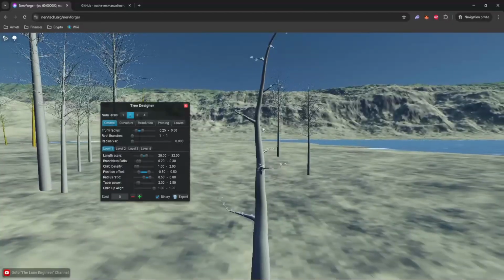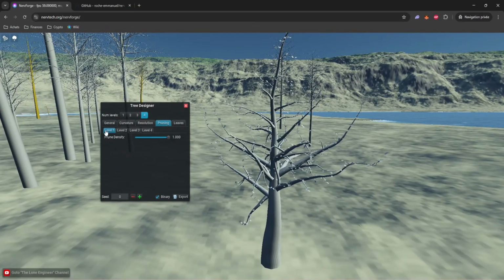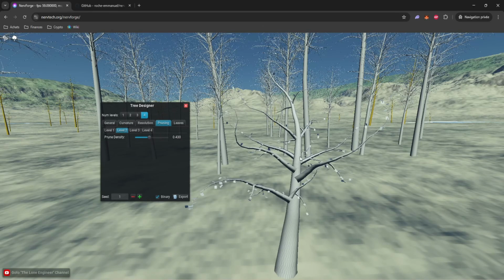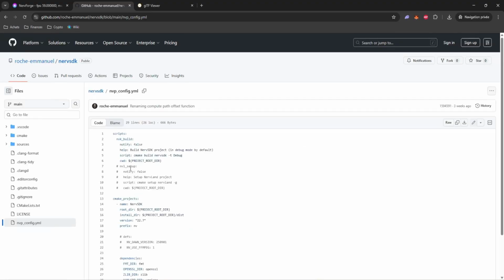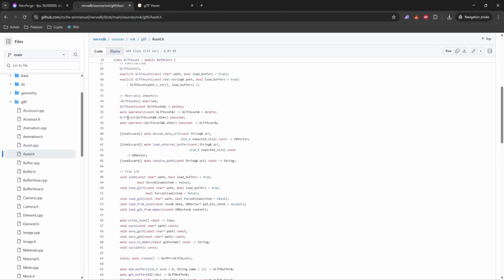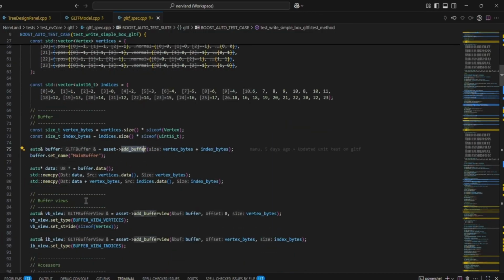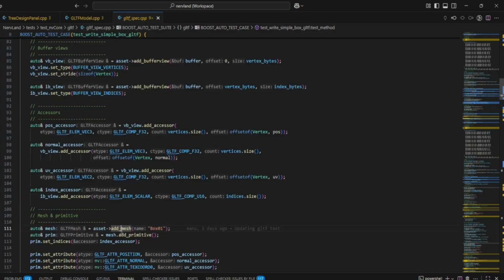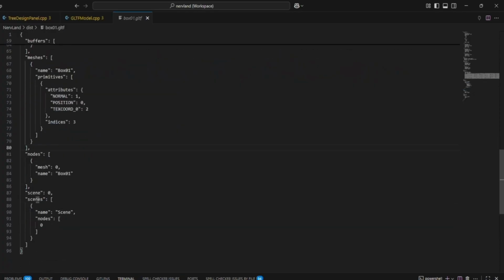[NVL #52] NervForge: Adding support for GLTF Binary export and other minor updates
In this recording we quickly cover the small updates added to the NervForge Tree Generator since the initial release.

  First I turned the "length to radius ratio" parameter into a "per branch level" parameter instead of using a shared global parameter for all branches: this way,
  we can tweak the branch lengths differently per level.

  Then I also added support for a "Density" parameter per level, which can be used to prune some of the branches and give the tree a more realistic look in some cases.

  And finally, I also introduced the support to export GLTF binary files (.glb files) to make the export a bit smaller.

  And we conclude the video with a quick overview on how to use the GLTFAsset class from the NervSDK project.

To check the content of a GLTF file you can use this GLTF Viewer web app for instance

The NervProj project, needed to build the NervSDK library is available at this URL